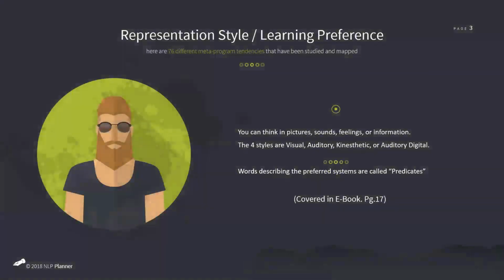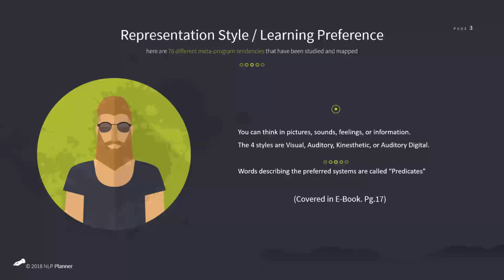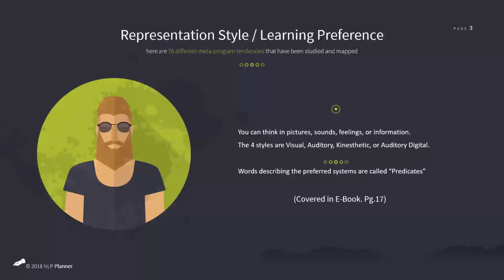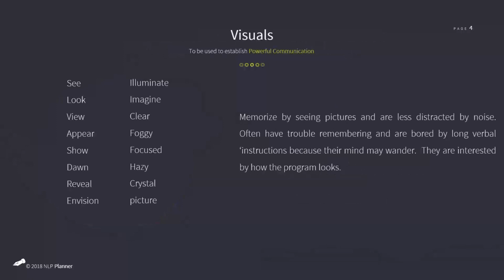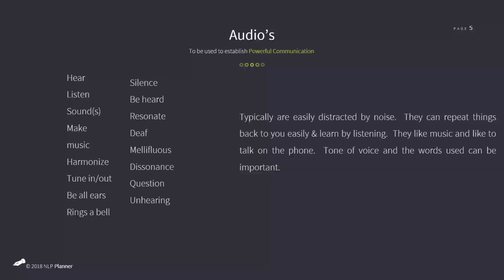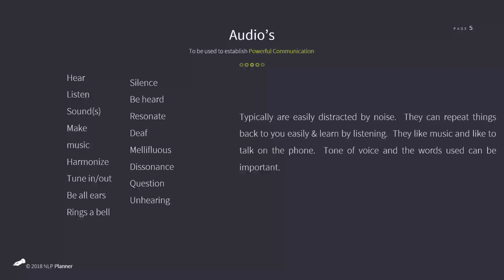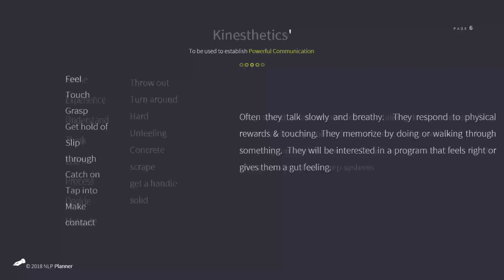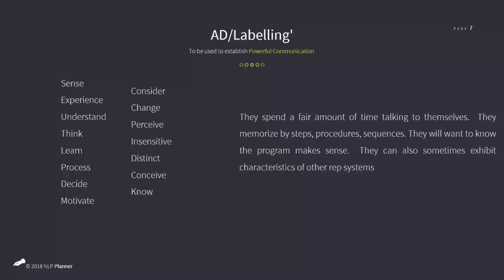Recorded session - Conversational Hypnosis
It cannot be emphasized enough how conversational hypnosis is THE root skill a person should learn because this is the one skill that will cause you to be successful in anything you do or want to do!

“How is that true”, you may ask?
It is true because all your social interactions at work, at home, at marketing your product, at learning new skills, at building your reputation, at getting people to like you, at demonstrating your skills…all of those things are completely and consistently  empowered through the artistic use of words..

Think: Words, words, and more words….words are the dominating
factor!